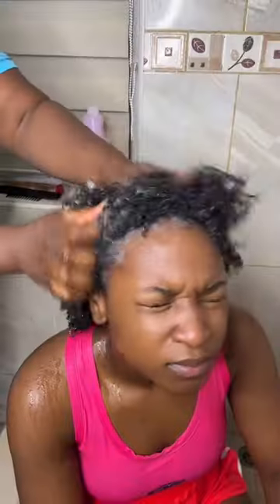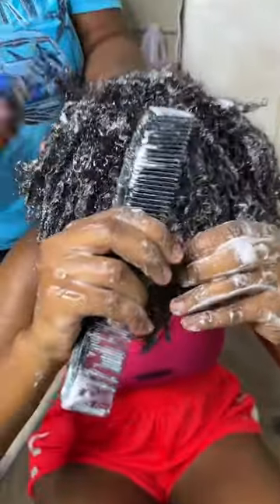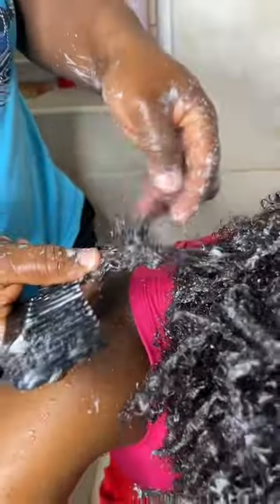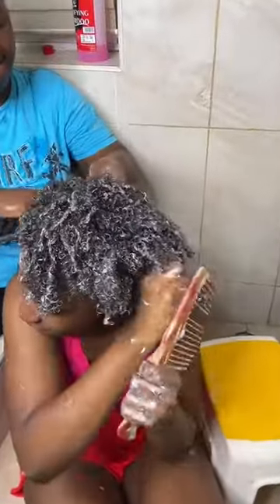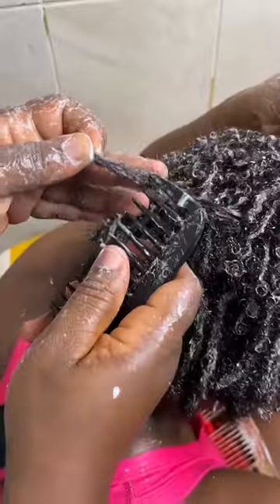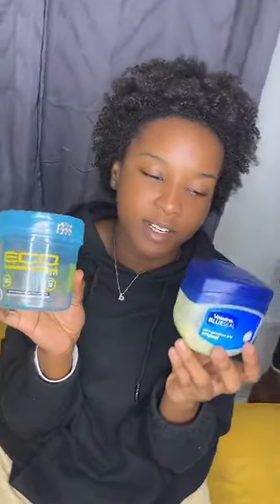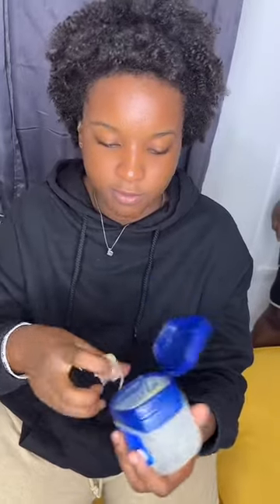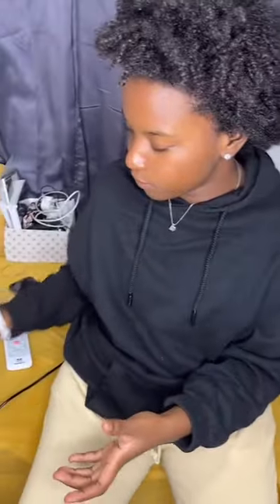DWP ACADEMY Angel Afronita Finally Reveals The Secret Behind Her Curly Hair❤️❤️